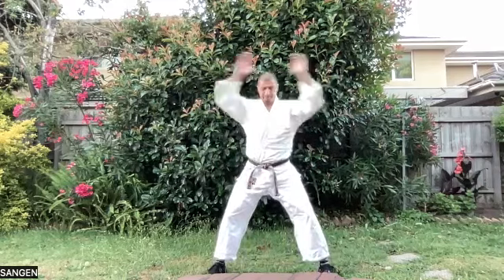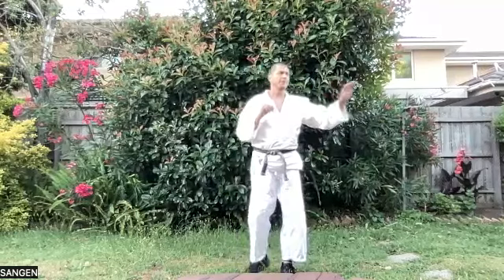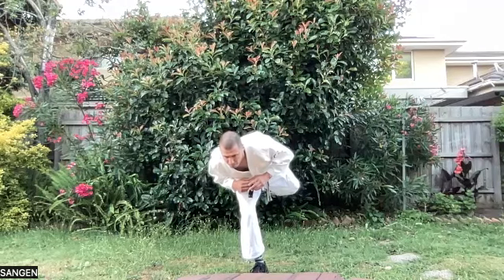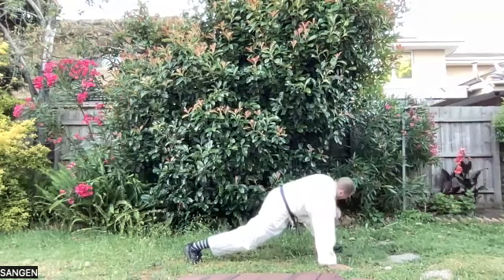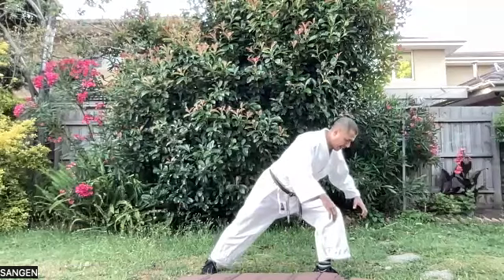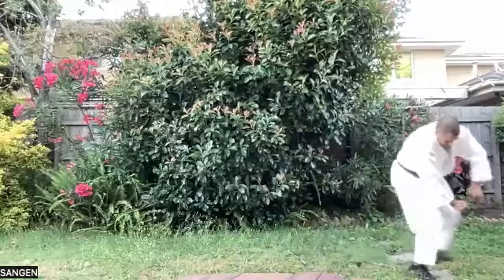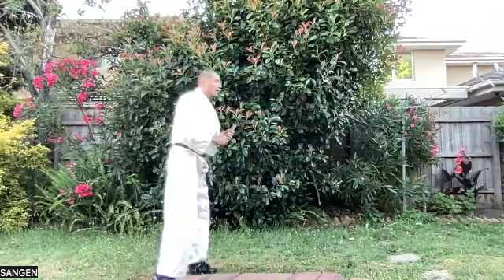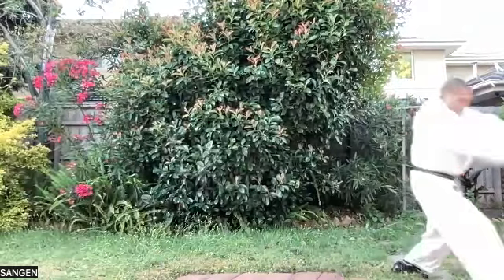FIRST ONLINE PRACTICE 2023 - Yep. KIHON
January 06, 2023 Class Recording.

Our Friday morning session, in addition to being delivered LIVE online (6:30 am AEST), is also RECORDED so students, who could not attend, can watch it later in the day. This session is intended as a review of the themes studied during the week but primarily with mobility and strength exercises required for Aikido training.

Enjoy this class but be careful, mindful, and responsible with the way you perform your exercises.

Make sure also that you have a safe and suitable space around you.